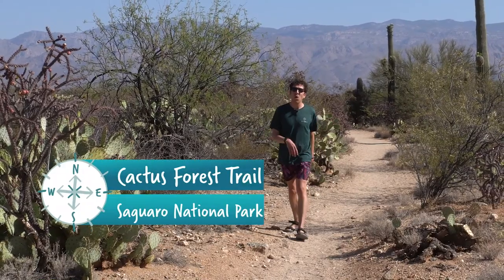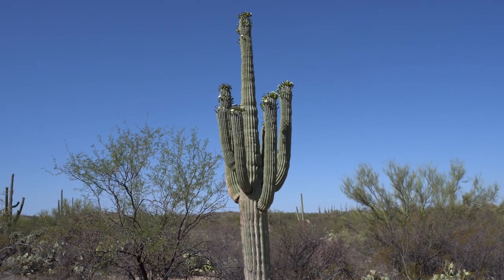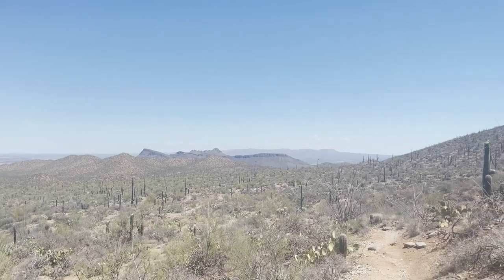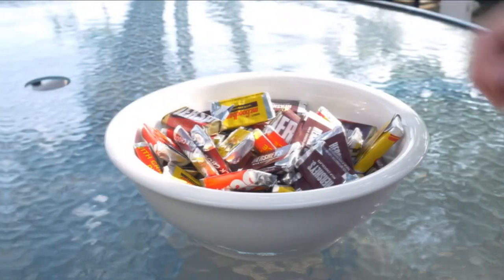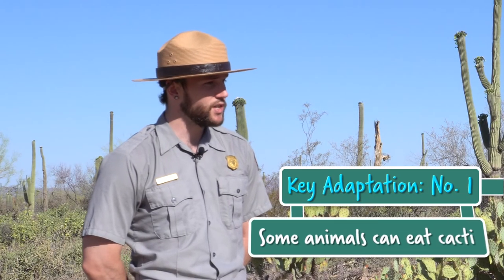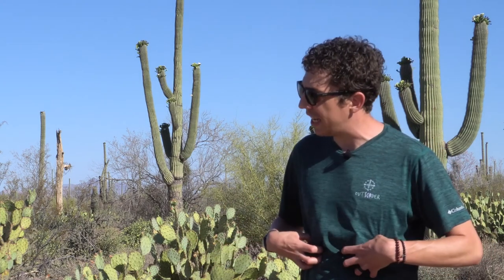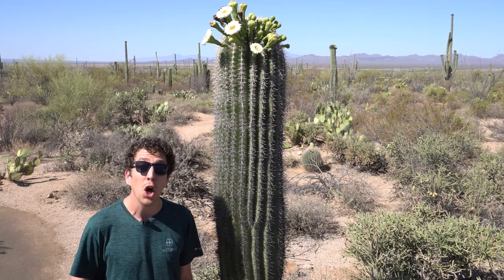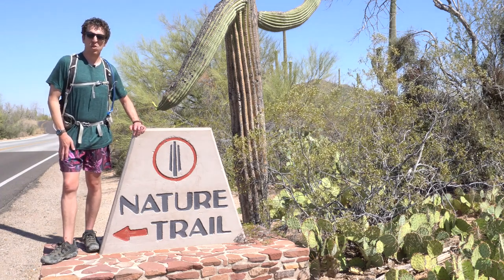How do Cacti Survive the Desert? Adaptations in Saguaro National Park | OutSCIder Classroom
Saguaro National Park receives about 10 inches of rain a year, but has some of the highest biodiversity in North American. Learn how plants and animals are adapted to a hot and dry environment.

Created and Hosted by Chris Anderson
Produced by Chris Anderson, Mary Ellen Finnegan, and Paul Smith
Edited by Chris Anderson and Michael Pikar
Directed and filmed by Mary Ellen Finnegan
Original music by Blake Sutton

A special thanks to:
-National Geographic Society
-Hamilton County ESC
-John Gibson
-Desert Botanical Garden
-Cam Juarez

-Jordan Chadwich-Camp
-Marie Long
-Dana Terrazas

An OutSCIder Production